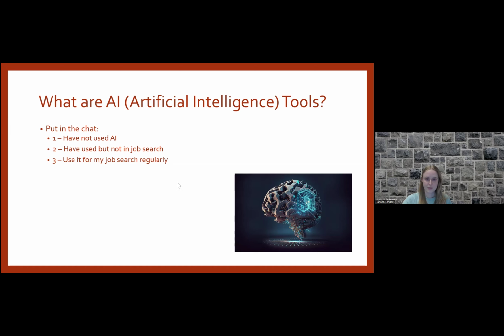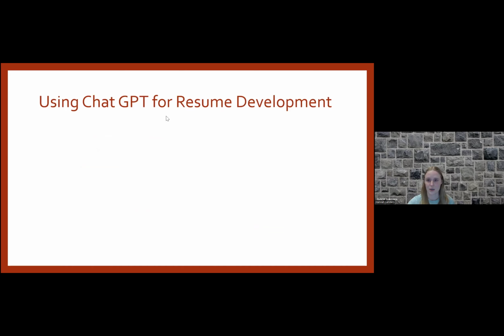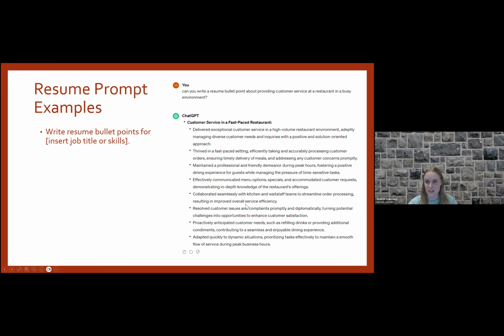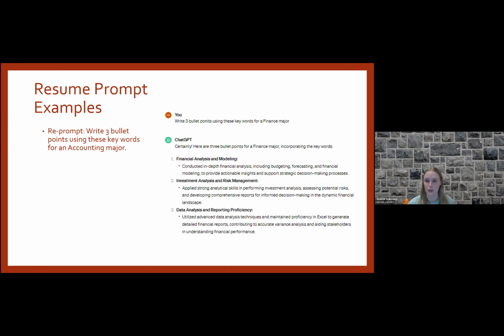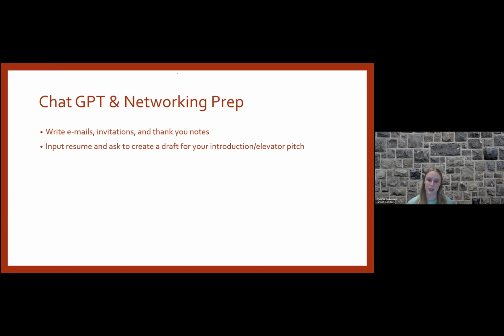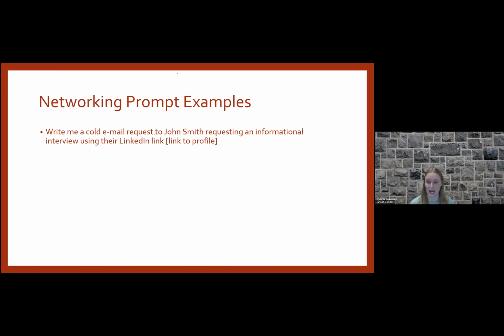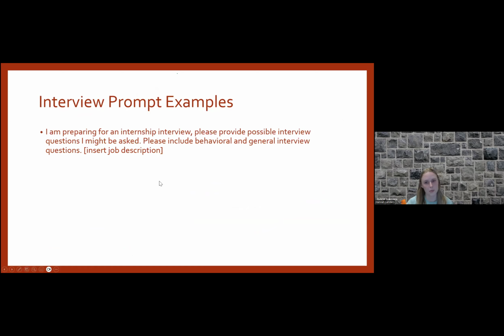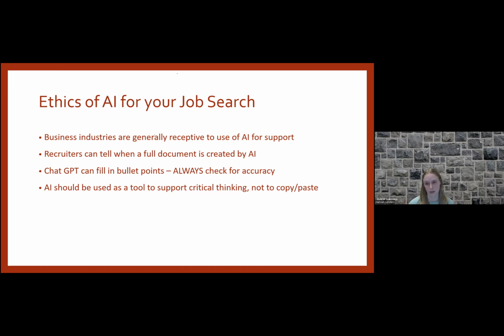Harnessing the Power of AI in Your Job Search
2:31: Chat Based AI Tools
3:44: What Makes a Good Prompt?
4:55: Using Chat-GPT for Resume Development
8:48: Resume Prompt Examples
12:29: Chat GPT & Cover Letter Writing
14:10: Cover Letter Prompt Examples
14:33: Example of AI-Written Cover Letter
15:39: Chat GPT & Networking Prep
17:31: Networking Prompt Examples
19:12: Chat GPT & Interview Prep
21:37: Interview Prompt Examples
23:56: Limitations
25:43: Ethics of Using AI in Job Search

Contact the Presenter:
Hannah Landers
Assistant Director of Career Services & Student Programming
Virginia Tech, Pamplin College of Business